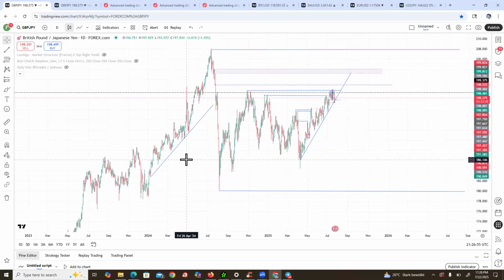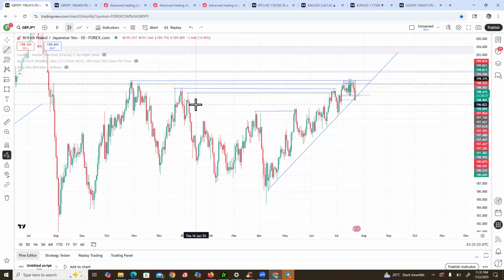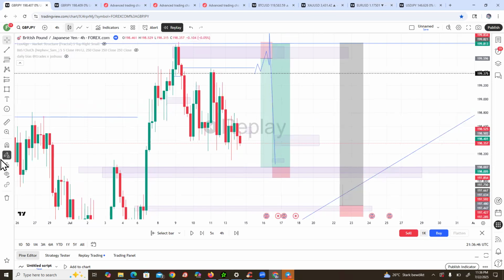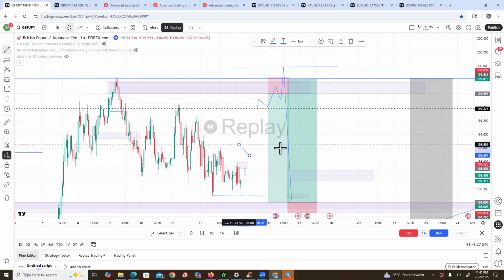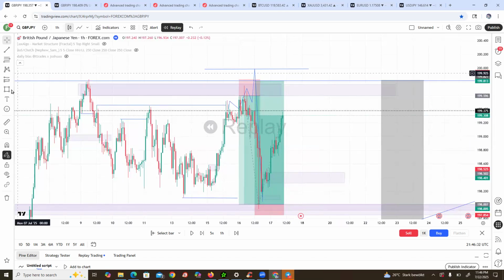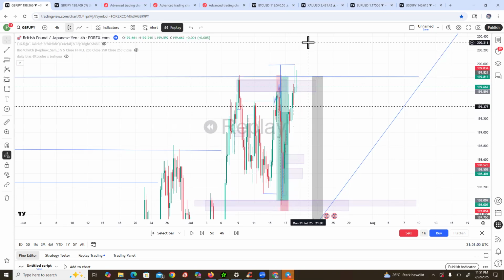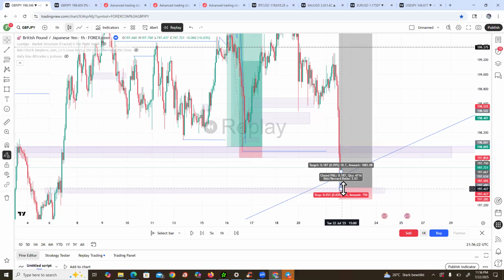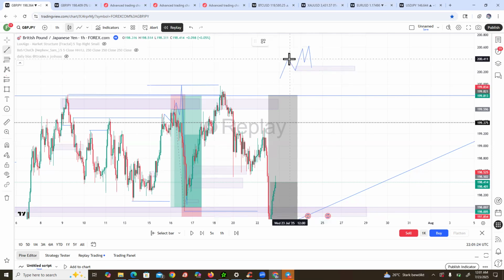Understand Bias and Entries - GBPJPY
From the first video that was uploaded on this channel, we talked about directional bias so this video will help you understand more how the trades went and better understanding on how we picked our entries.

Don’t forget to LIKE this video so it can get to more people who might need it👍